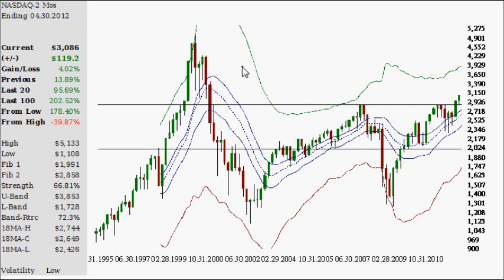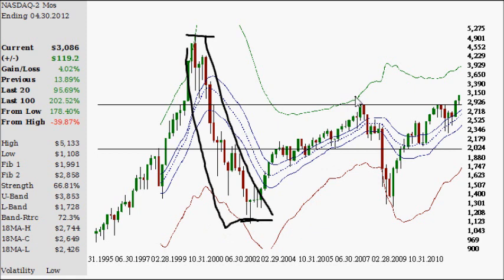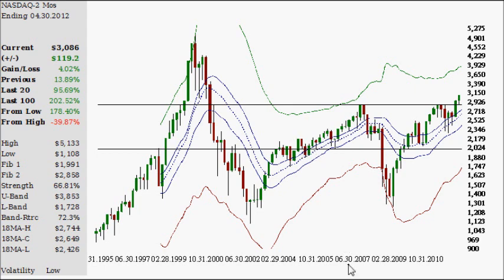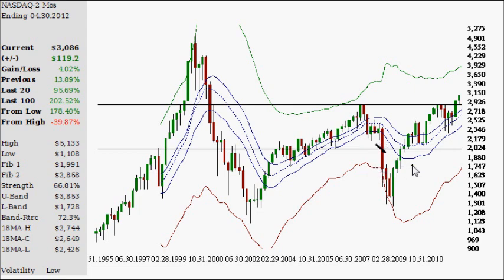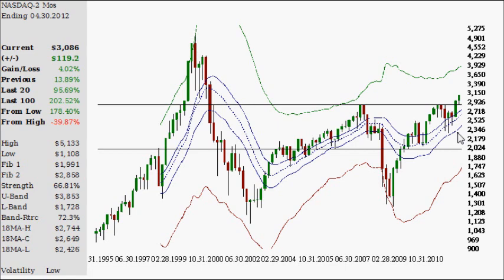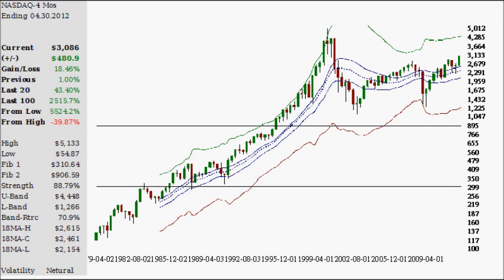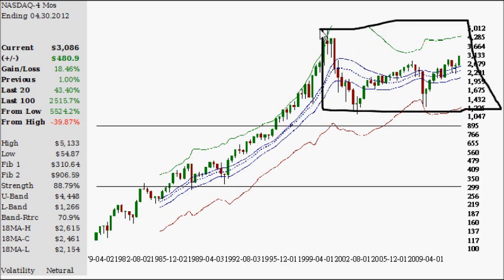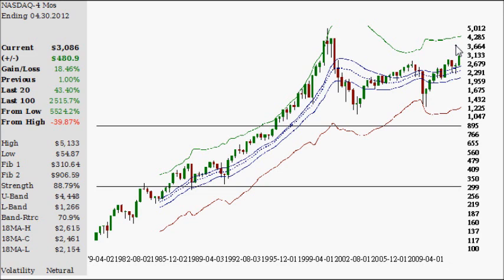Nasdaq Fibonacci Analysis (03.26.2012)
Fibonacci Analysis